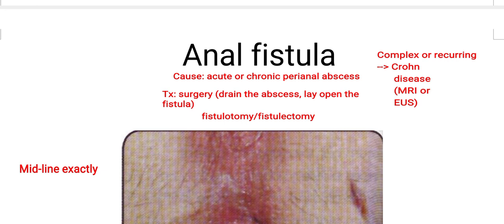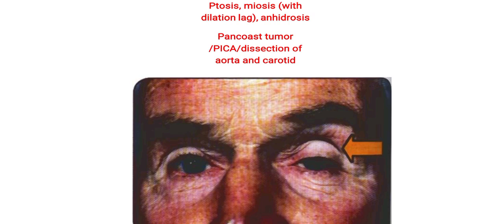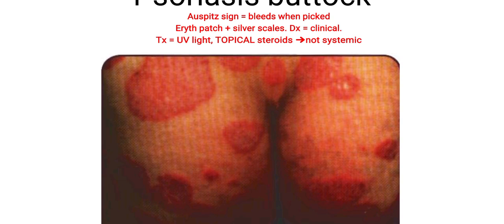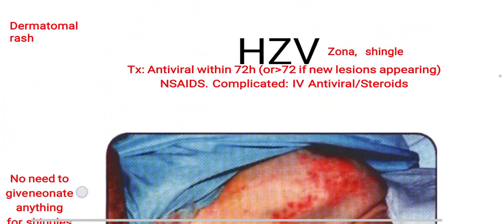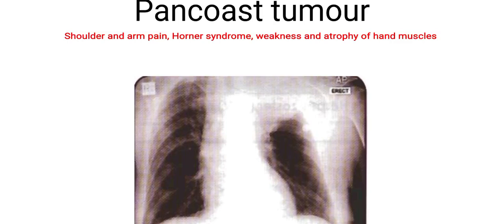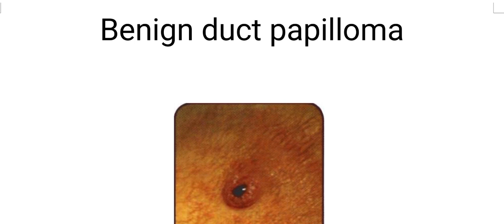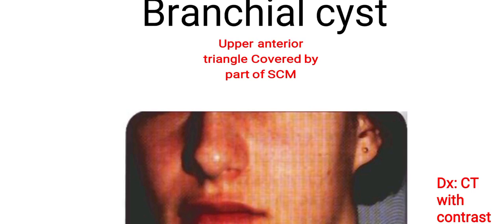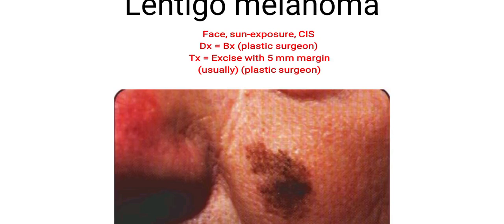Pictures and images of AMC part 1 Handbook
Pictures and images of AMC Handbook part 1
Road to AMC part 1
important images and pictures
AMC exam Tips